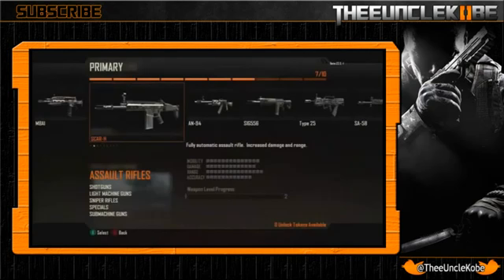Black Ops 2 Weapon Guide Best Assault Rifle! Statistics Pre release